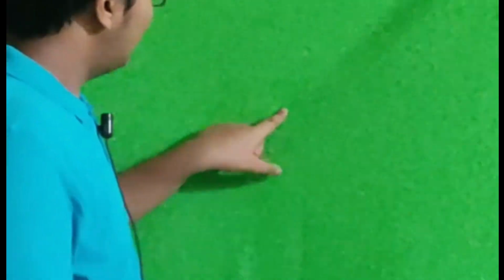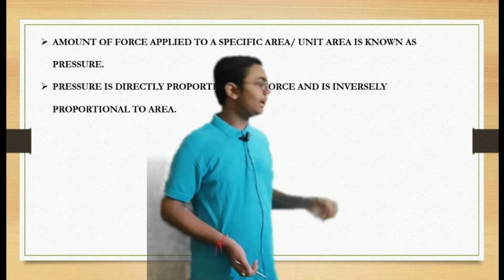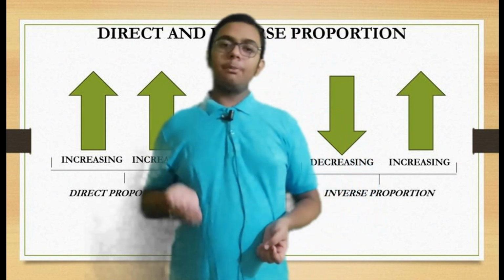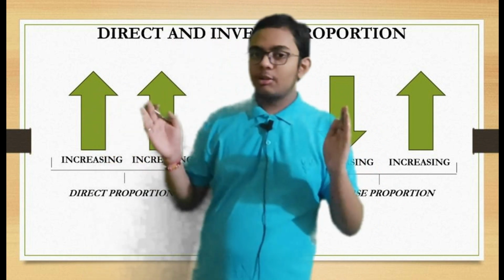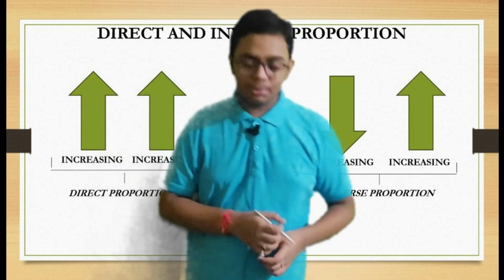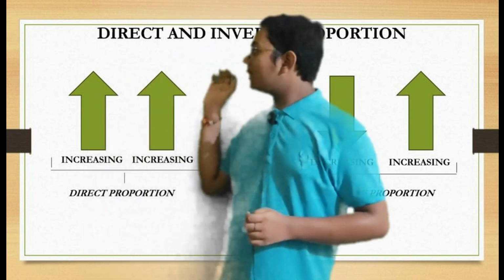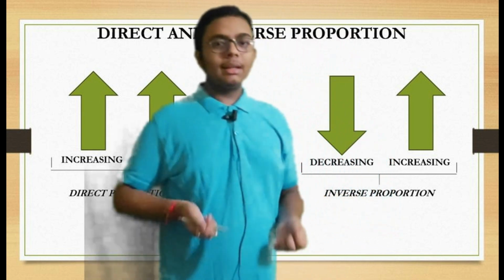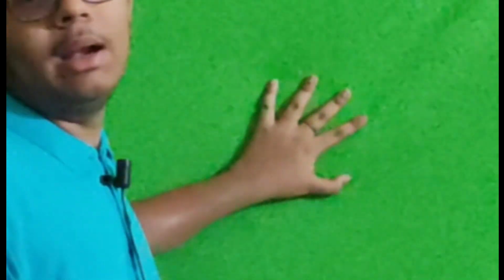What is Air Pressure?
Hi guys, I am Manjeet, a Topper. Actually I always score full marks in all the subjects (specially physics), so in this video I have explained you what is pressure and also I have performed an activity to show Air pressure.

Believe me after watching this video you will never have to read this topic again.